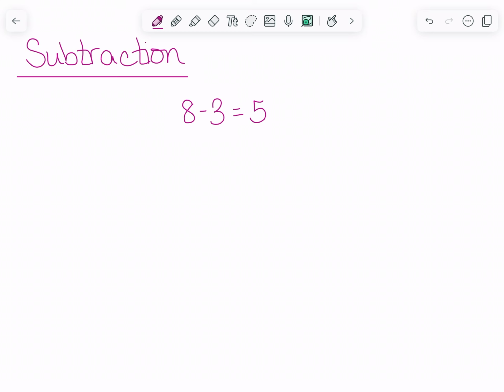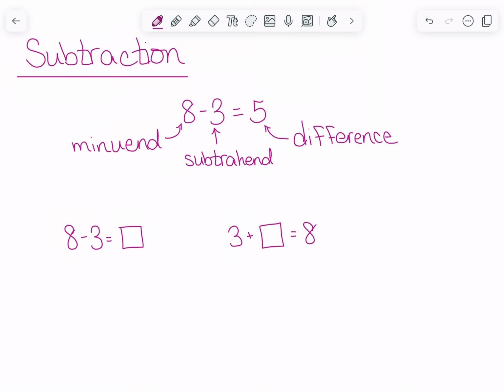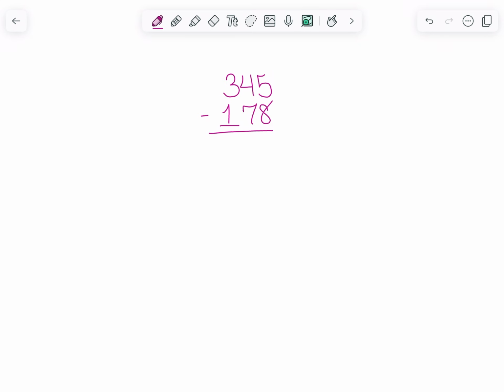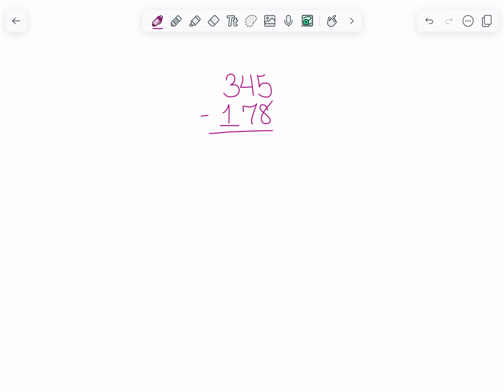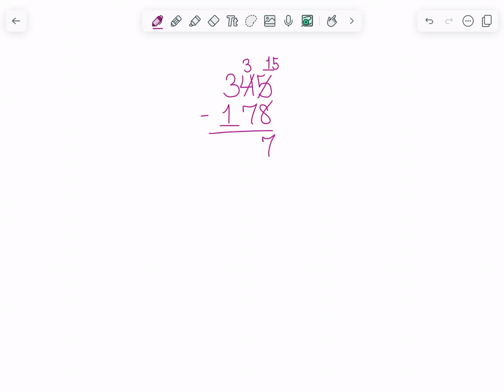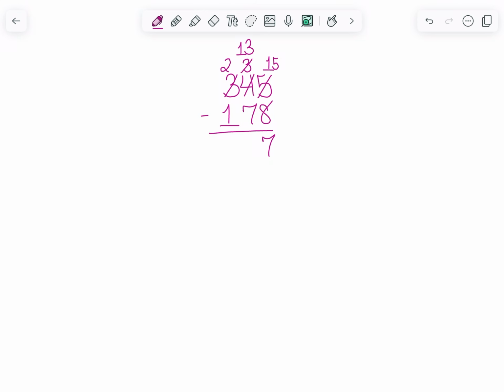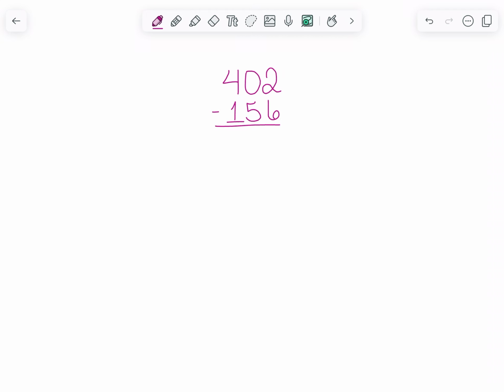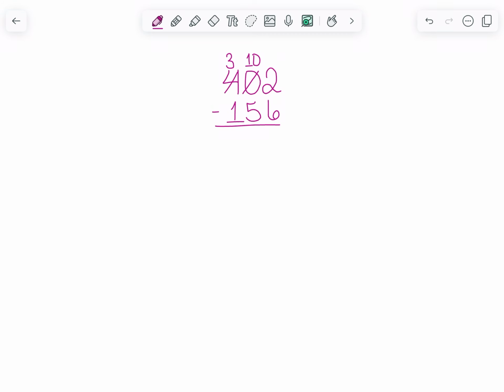Subtraction of Whole Numbers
I show how we can define subtraction in terms of addition. I also define the minuend, subtrahend, and difference. I then show how to use the standard subtraction algorithm to subtract two numbers.